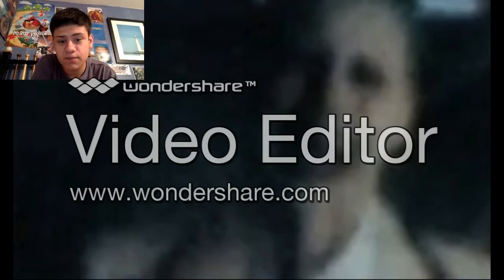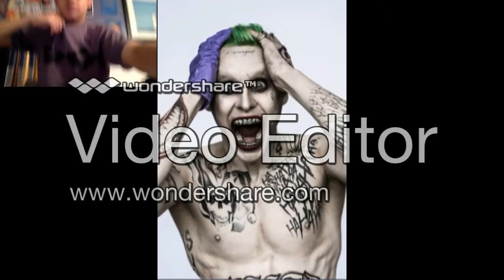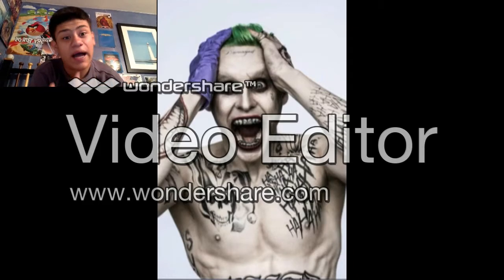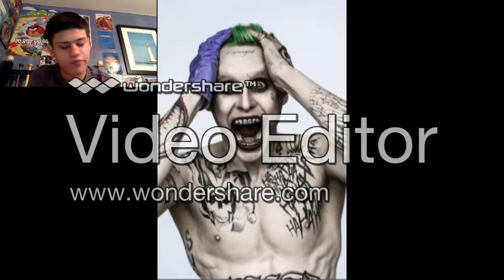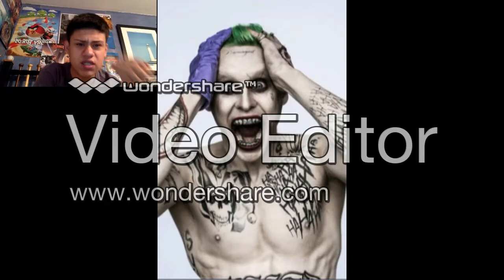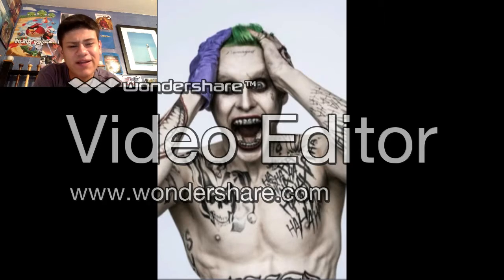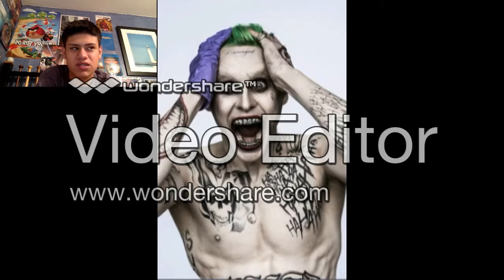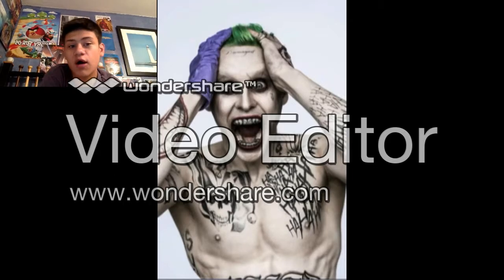1st Images Of Jared Leto As Joker!?!?! My Thoughts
Hello, this Daniel Mart, and today I will be giving my thoughts on some recent images of the Joker that have been made both Official & leaked to online!!!

So the 1st image is blurry, but it seems like he is wearing a White Tux similarly to that of the comics. You can also see the iconic green hair which I do love. The 2nd image is also cool & I am digging it. I do think that the Tattoo on his forehead that says "Damaged" is a bit over the top, but aside from that everything looks cool. One also needs to remember that he likely won't be showing these tattoos off for more than 1-5 scenes so I am okay with all the tattoo's. He does though remind me of Marylin Manson, so here's to hooping that one of his songs will be on the soundtrack. Overall the images are cool...

... and yea, this is Daniel Mart, signing off...